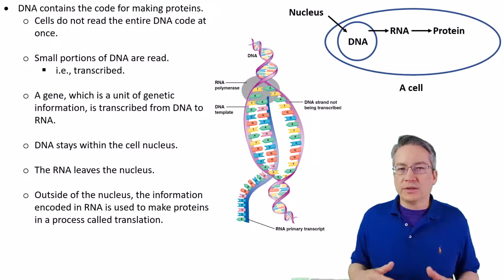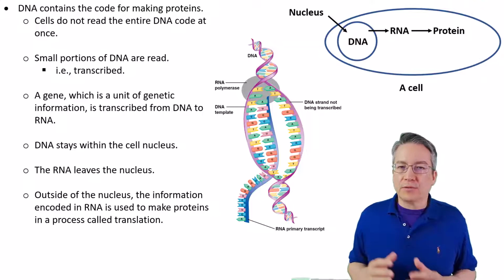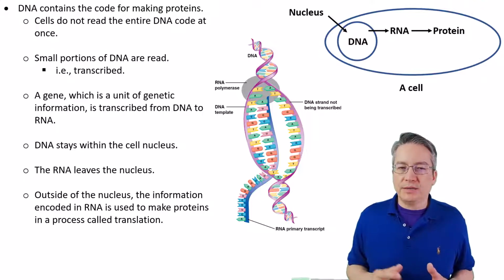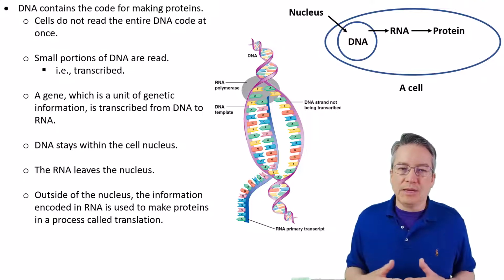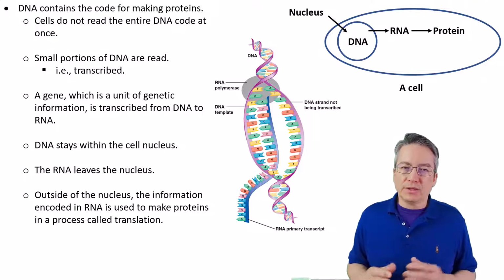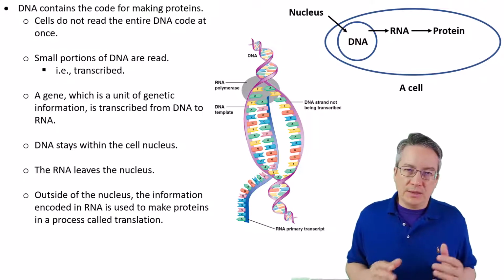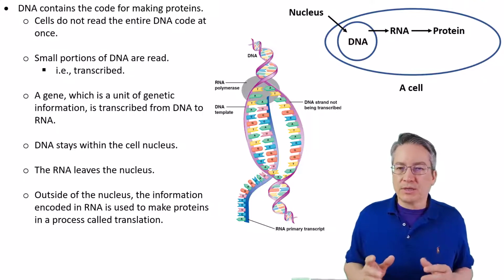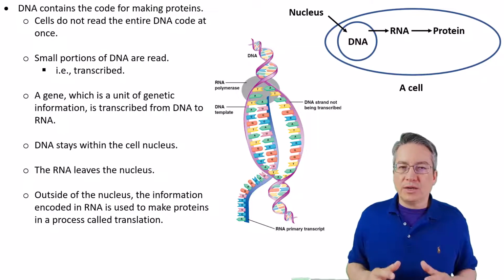2.9C Nucleic acids store genetic information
What does the huma body make using the information found in the code in DNA?
Where in a cell in DNA found?
What is the name of the process in which the information in a segment of the DNA is used to make a complementary single-stranded piece of RNA?
Is RNA able to leave the cell nucleus?
What is the name of the process in which the information in a piece of RNA used to make a protein?

 In this video, we discuss the roles of DNA and RNA in the production of protein within a cell.

• DNA contains the code for making proteins.
     o Cells do not read the entire DNA code at once.
     o Small portions of DNA are read.
      i.e., transcribed.
     o A gene, which is a unit of genetic information, is transcribed from DNA to RNA.
     o DNA stays within the cell nucleus.
     o The RNA leaves the nucleus.
     o Outside of the nucleus, the information encoded in RNA is used to make proteins in a process called translation.